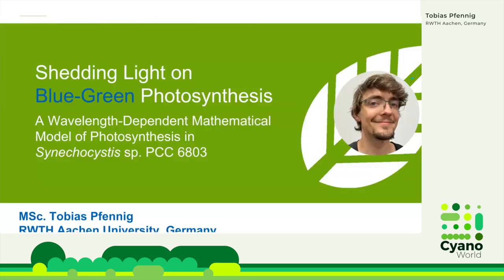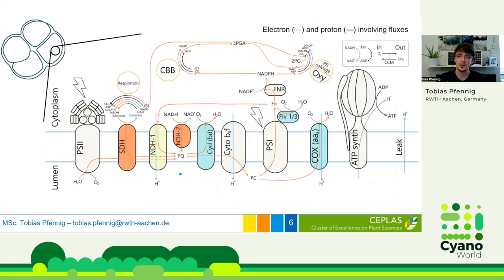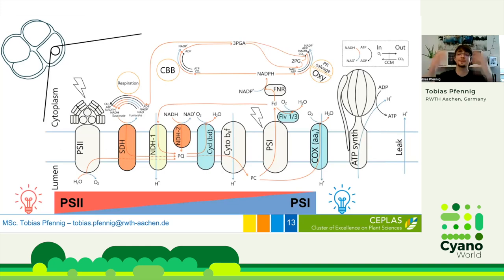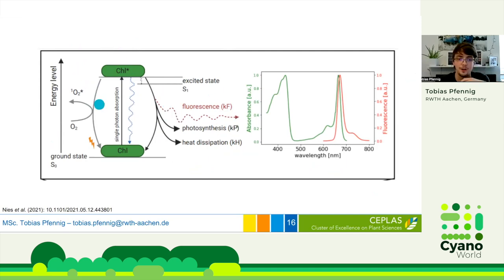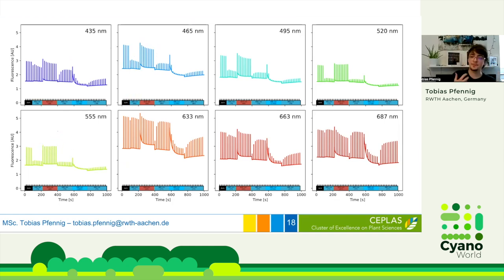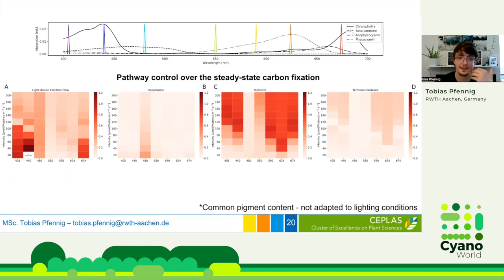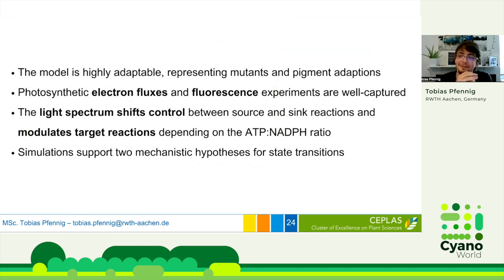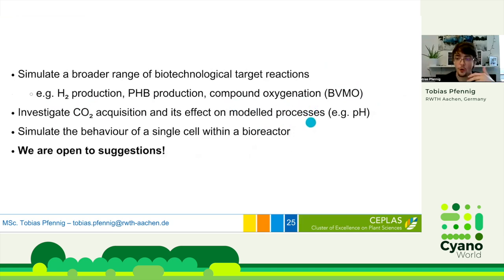Tobias Pfennig | Capturing Cyanobacterial Photosynthesis - A spectrum-dependent mathematical model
Tobias Pfennig - RWTH Aachen, Germany

Capturing Cyanobacterial Photosynthesis - A spectrum-dependent mathematical model

Well-designed mathematical models complement experimental scientific work. The mathematical representation of reaction networks allows for a detailed and systematic investigation of the system. The network’s simplification and breakdown also give a new perspective to working on the whole organism. Cyanobacteria are of high economic value and becoming a promising tool in biotechnological production. However, not all aspects of photosynthesis in cyanobacteria could be experimentally elucidated, yet. Furthermore, despite their evolutionary bond to plants, the structure and components of photosynthetic electron transport differ with a high impact on the overall dynamics, prohibiting the usage of established plant-based models. Therefore, targeted mathematical models might be highly beneficial.
We have developed an ordinary differential equation-based photosynthesis model in Synechocystis sp. PCC 6803. It dynamically tracks the major photosynthetic processes, from light capture to electron transport and carbon fixation. Notably, we included a full-spectrum light description to mimic lab growth conditions. We used simple kinetic rate laws where no crucial regulatory mechanisms were apparent, and the model was parameterized using dedicated measurements and literature values. With our model, we can reproduce key spectrometric experiments and photosynthetic dynamics. These include the simulated redox state of electron carriers, flux through alternative electron pathways, and dynamic fluorescence signals. We also investigated alternative mechanisms for state transitions, for which no consensus exists yet. Notably, the model showed that the irradiance light color determines the distribution of metabolic control and, therefore, biotechnological targets.
With this model, we integrate systems-level knowledge of photosynthesis in cyanobacteria and provide a theoretical framework for further complex investigation.

This talk is part of the CyanoWorld online seminar series, hosted by Nicolas Schmelling and Ilka Axmann, and was held on Zoom on October 12th, 2023.